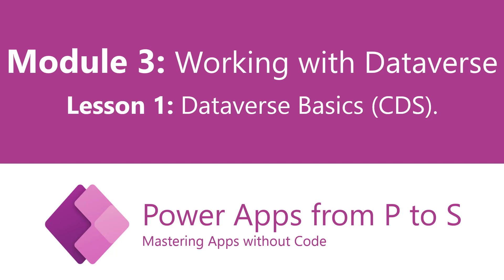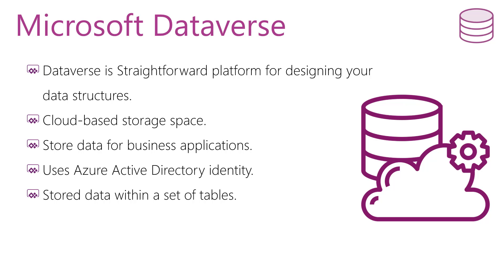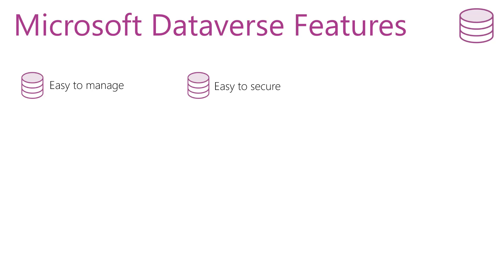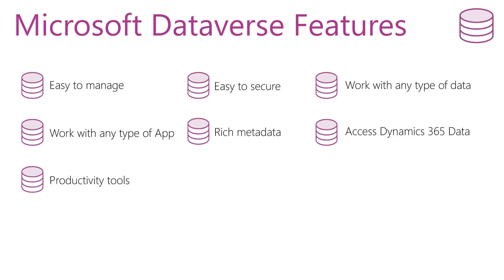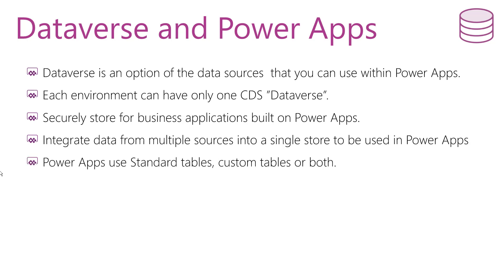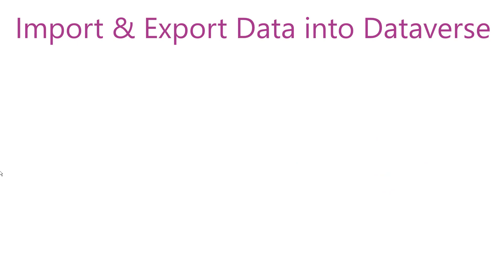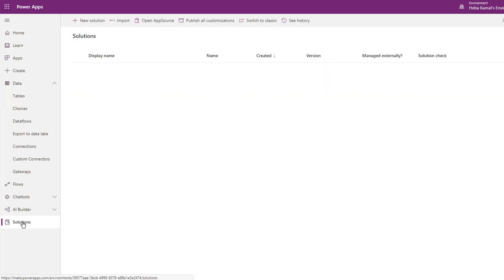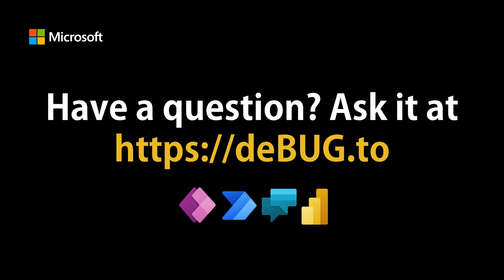What is Data Verse ? - Dataverse and PowerApps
In this lesson we will talk about what is the Dataverse? And how it is related to power apps
After that we will list the benefits of using DATAVERSE
Then we will talk about DATAVERSE and power apps.” What DATAVERSE mean to Power apps”
At the end of the video we will explore the different ways to import and export data into Dataverse and how to use theses ways in power apps
what is common data service?

00:19 agenda
00:49 what is Dataverse ?
01:39 Dataverse tables
02:00 why Dataverse?
04:59 Dataverse and PowerApps
05:32 ways to  import and export data to dataverse
06:33 Demo for dataverse

dataverse tutorial,
dataverse power apps,
dataverse power bi,
dataverse tables,
dataverse guide,
dataverse microsoft,
dataverse metadata,
dataverse training,
dataverse tool,
dataverse user guide,
dataverse vs sharepoint,
dataverse vs powerapps,
dataverse youtube,
dataverse environment,
dataverse power apps,
dataverse tutorial,
dataverse ph,
dataverse data flow,
dataverse for teams
dataverse entities,
dataverse environment domain,